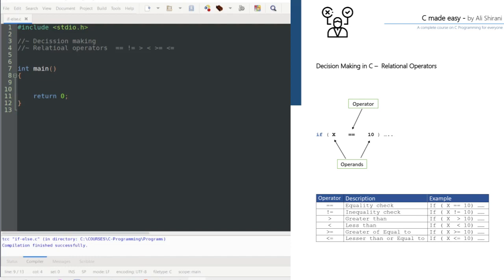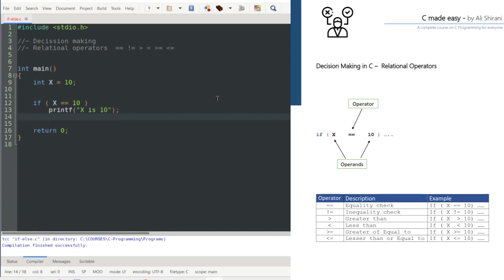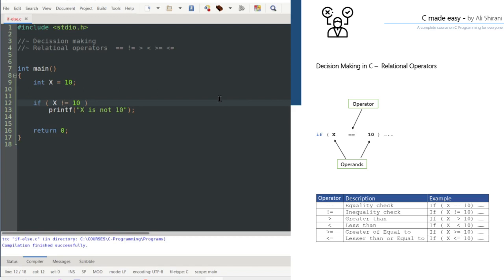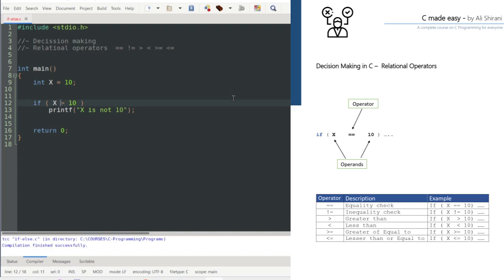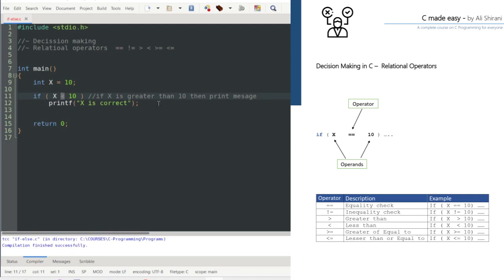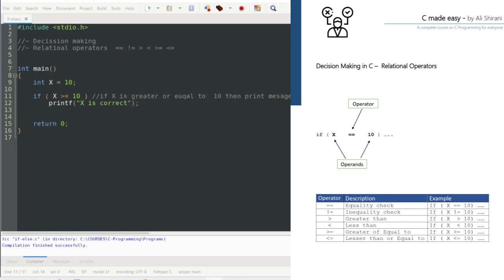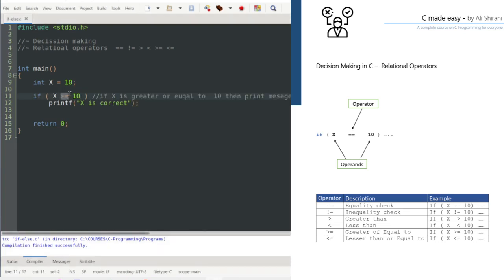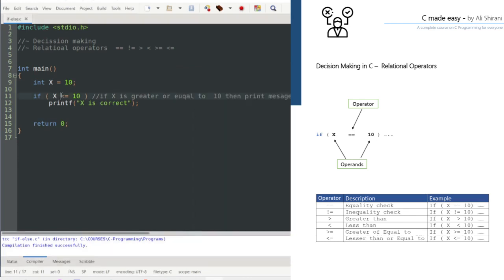Relational Operators in C Language